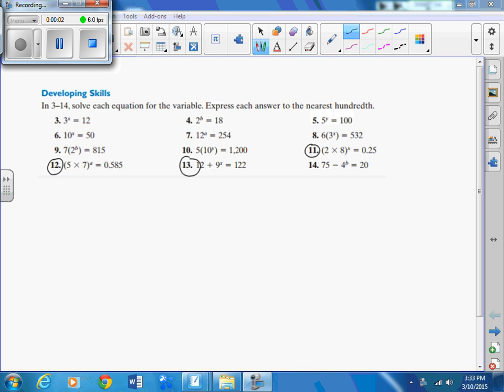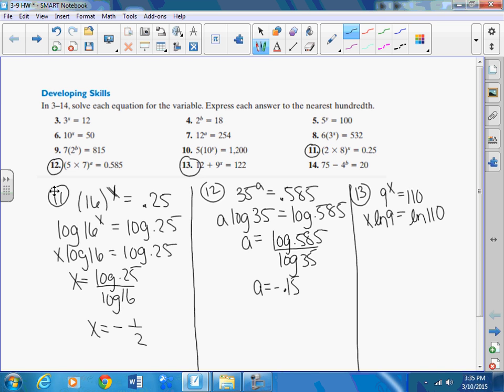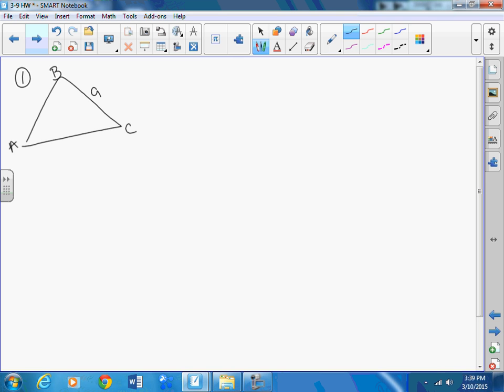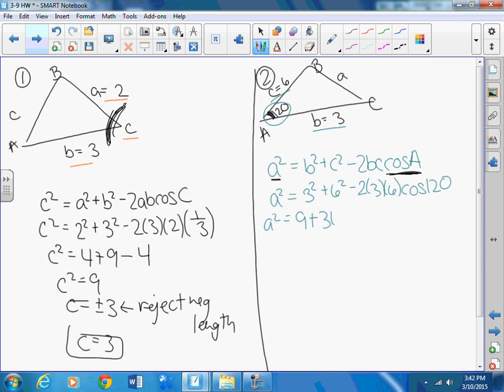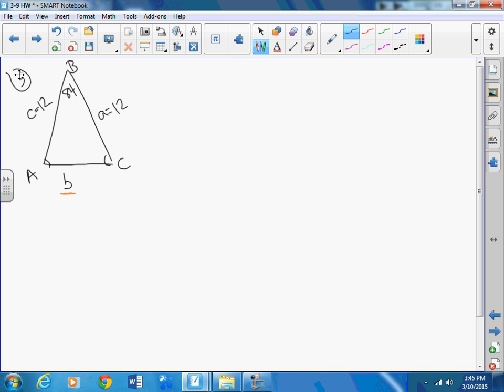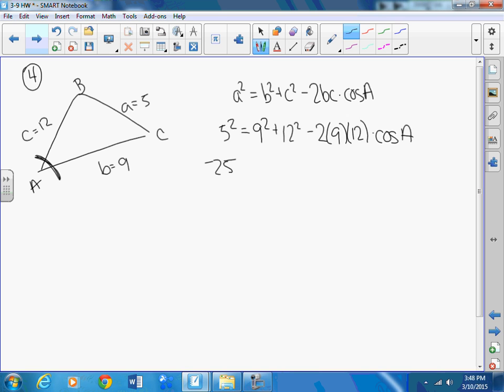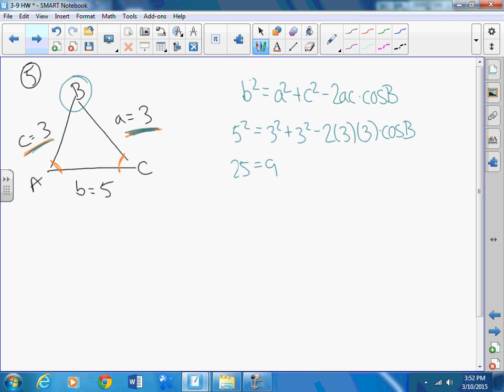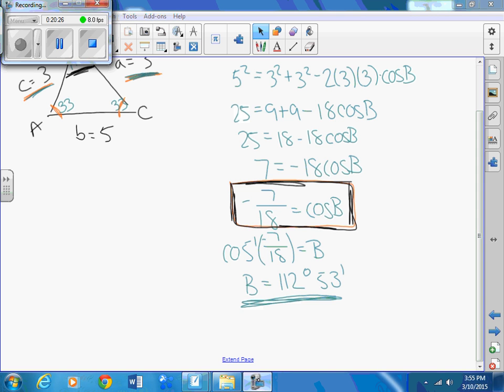3 9 hw solutions